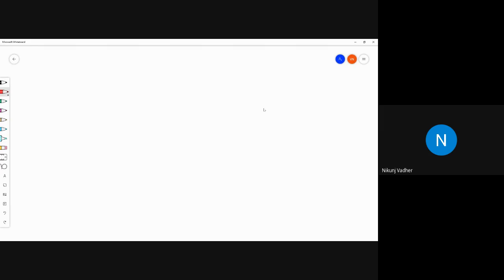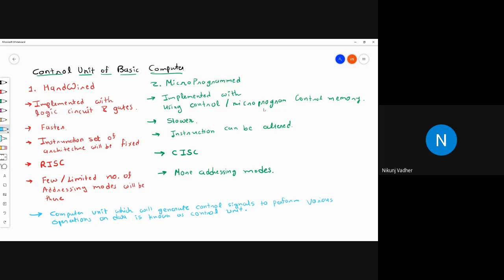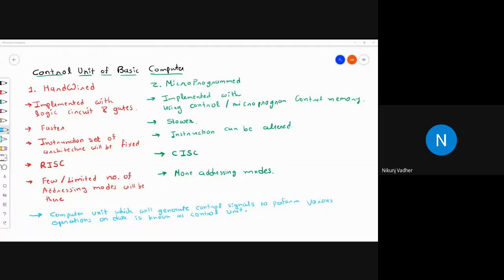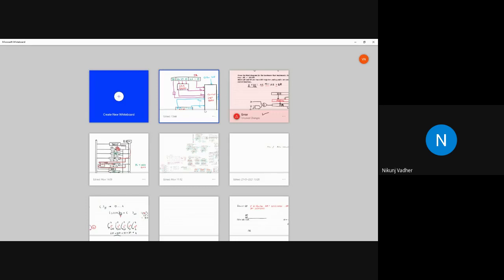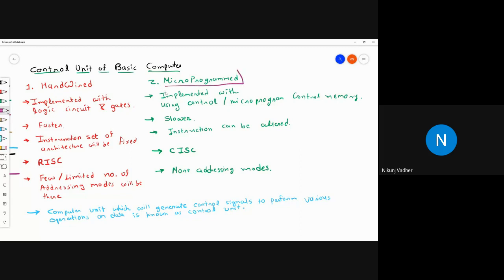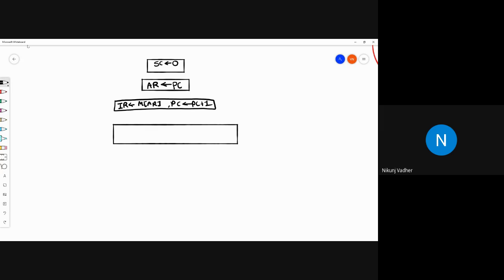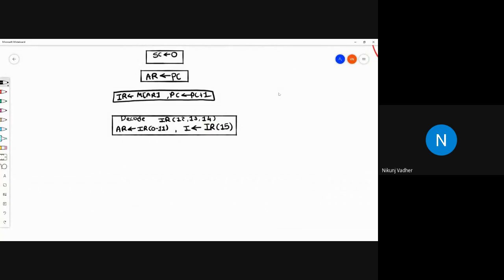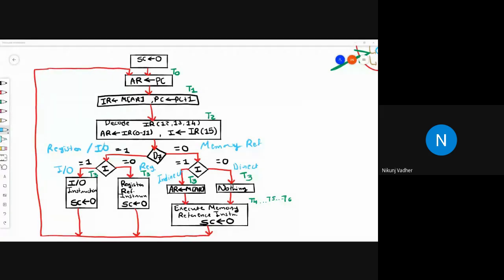4TD1 + TD2 COA NV 18 02 2021